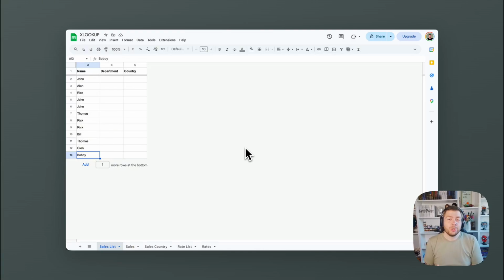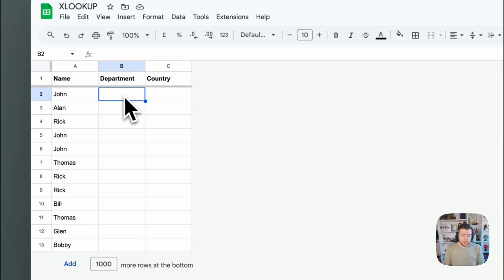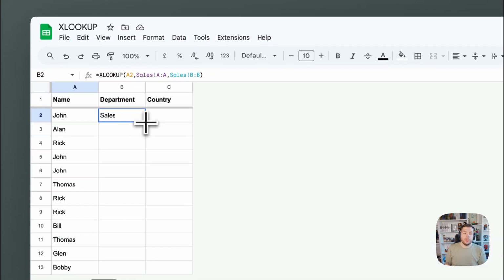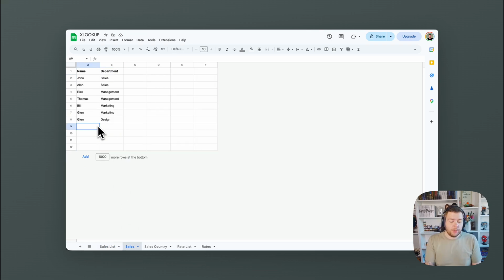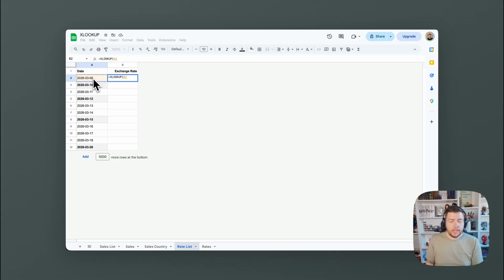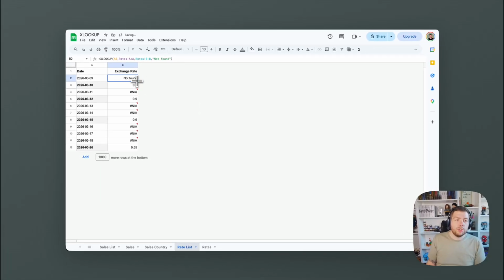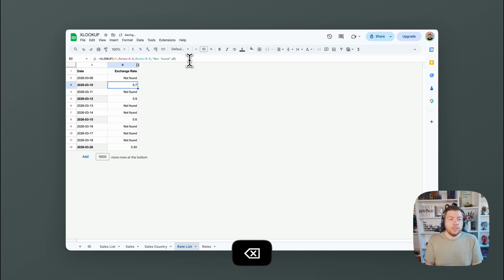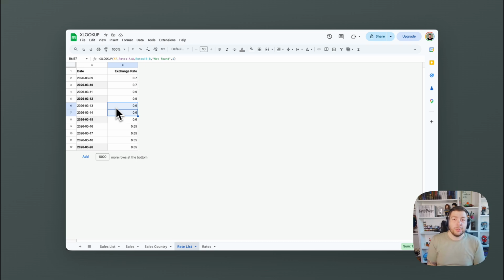How to Use XLOOKUP in Google Sheets (Beginner-Friendly Guide)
If XLOOKUP has been confusing you in Google Sheets… this is the video I wish I had when I started.

In this step-by-step guide, I’ll walk you through exactly how to use XLOOKUP to find data fast—without the headaches. Whether you’re coming from VLOOKUP or just getting started, I’ll keep things simple and practical.

Here’s what I’ll cover:
 • What XLOOKUP actually does (in plain English)
 • How to write your first XLOOKUP formula
 • Real examples you can copy and use right away

By the end, you’ll feel confident using XLOOKUP in your own sheets—no advanced skills needed 🙌

If you’ve ever struggled to match data across columns, this is going to save you a ton of time.